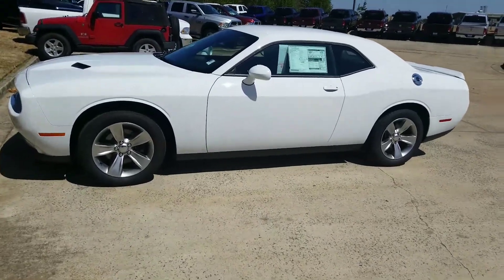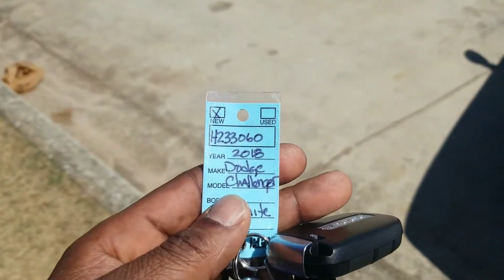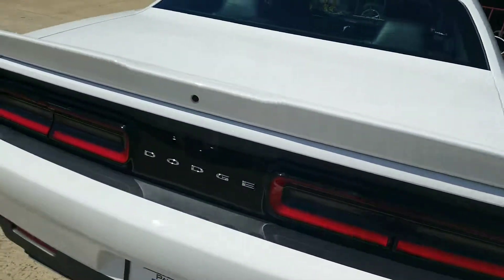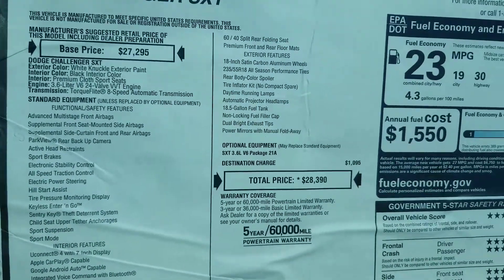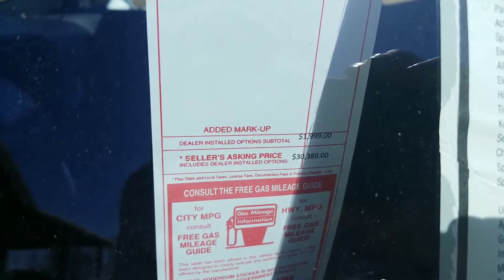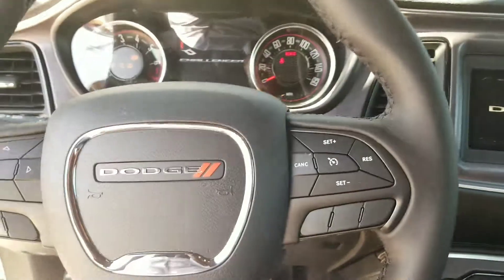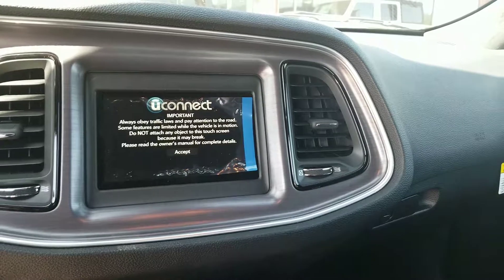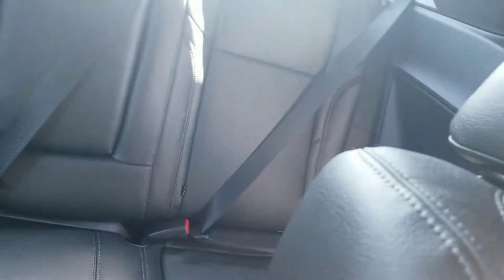2018 Dodge Challenger SXT